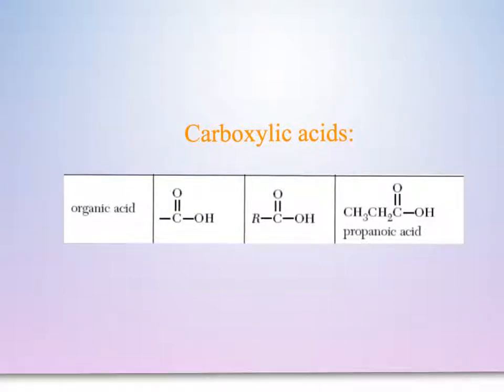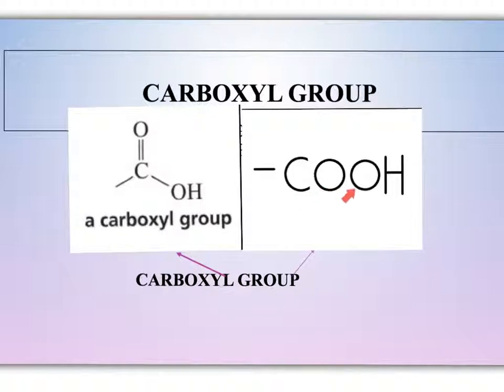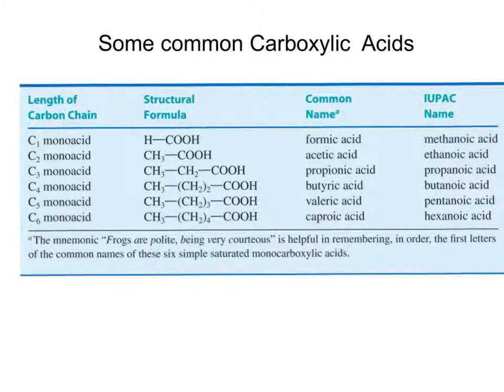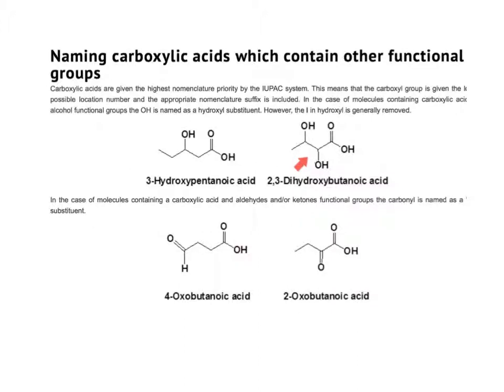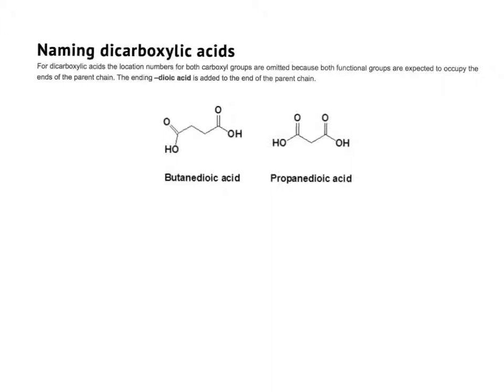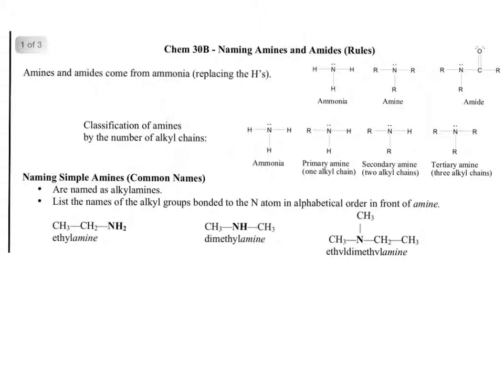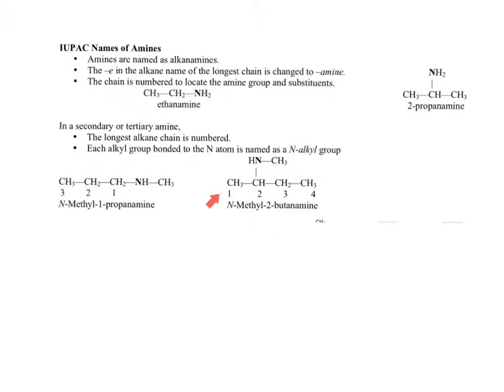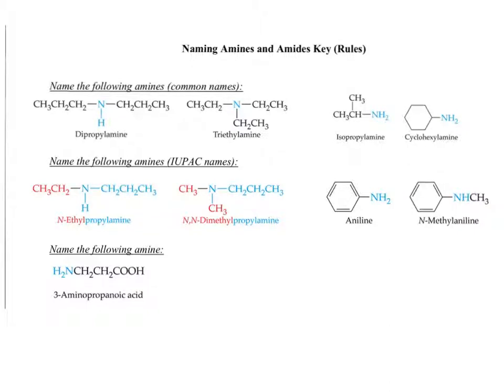Organic Chemistry: Carboxylic Acids, Amines and Amides